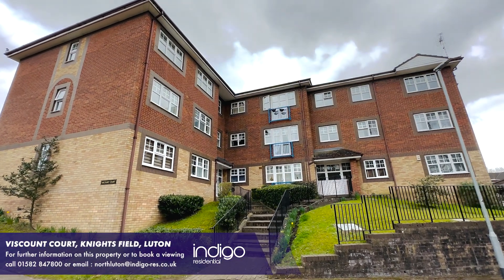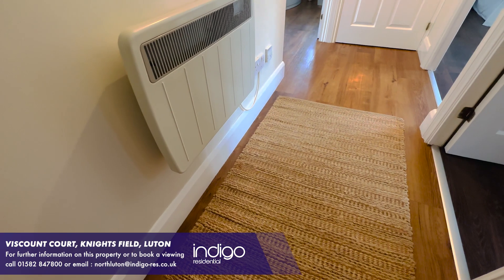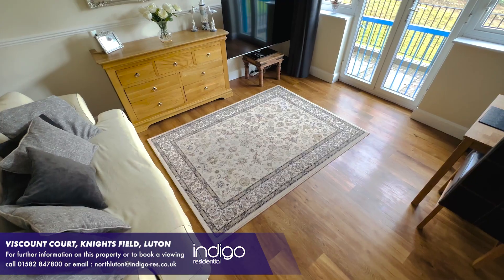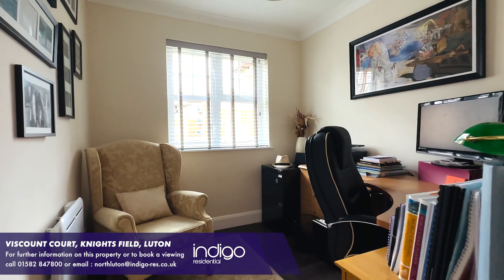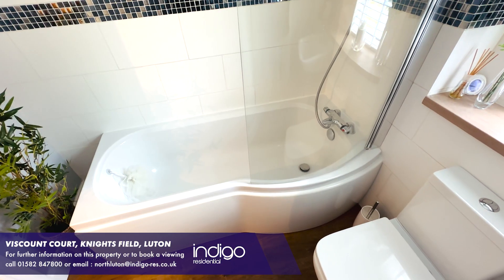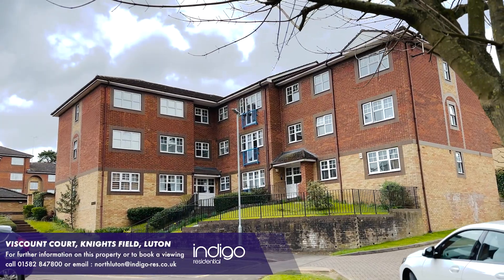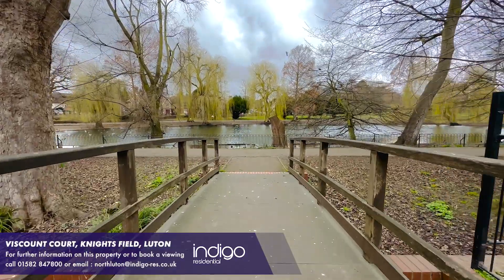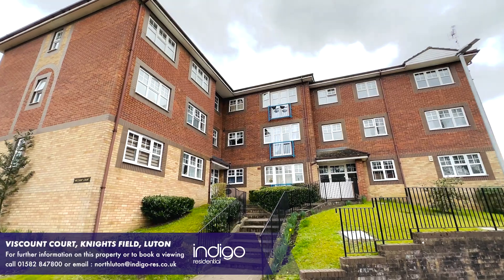Viscount Court, Knights Field, Old Bedford Road Area, Luton LU2 7LD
KEY FEATURES: INDIGO RESIDENTIAL • STUNNING TWO BEDROOM APARTMENT • LONG LEASE REMAINING APPROX 995 YEARS • REFITTED KITCHEN AND BATHROOM • IDEAL FIRST TIME BUY/BUY TO LET • LOCATED OFF PRESTIGIOUS OLD BEDFORD ROAD

The accommodation comprises from a communal entrance hall with secure intercom system. The apartment offers an entrance hallway with doors leading to all rooms. There is a lovely open and airy living room/diner with a French doors overlooking the communal garden areas. The kitchen has been refitted with a range of wall and base units, built in oven, hob & extractor and space for additional appliances. There are two generous size bedrooms and there is also a refitted bathroom comprising from a three piece suite including panelled bath with overhead shower, low level wc and wash hand basin.

Externally there are communal garden areas along with allocated parking available as well as visitor bays. There is also the added benefit of a long lease remaining of approximately 995 years. Service charges and ground rent are approximately £1700 per annum.

Viscount Court is a modern development located in Knights Field which is just off the prestigious Old Bedford Road. Ideally situated just 0.5 miles from Luton mainline train station and also walking distance into the town centre. Great schooling is provided nearby from St. Matthews Primary and Stopsley High School. An internal viewing comes highly recommended.